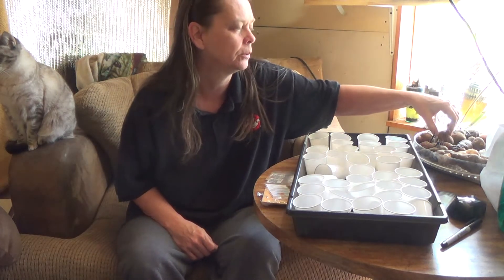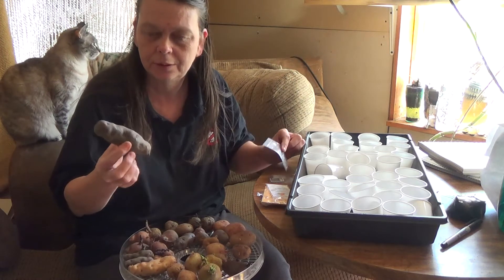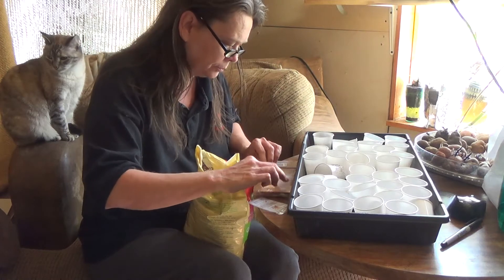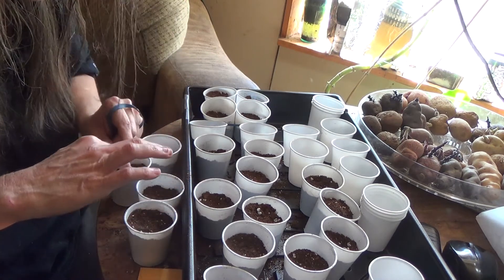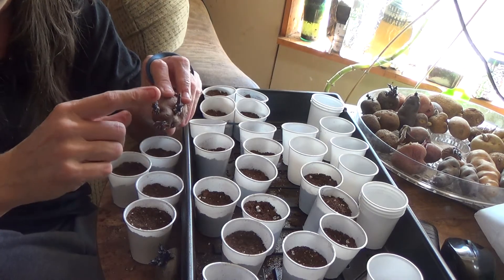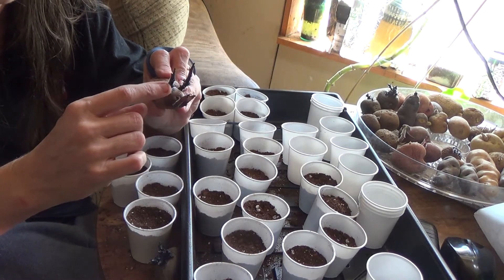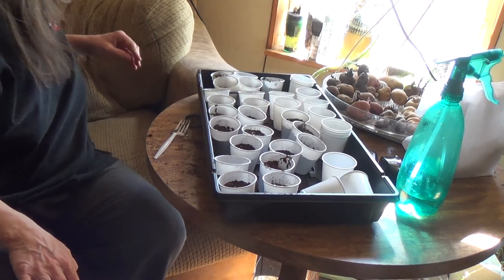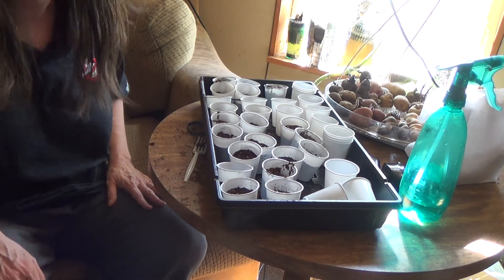Starting true potato seed TPS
How to grow potatoes from botanical seed. TPS  (True potato seed)
Some potatoes produce a small fruit like a tomato plant does. This fruit is not edible. It contains seed to produce more plants next year.
Link to video on starting potatoes from sprouts.